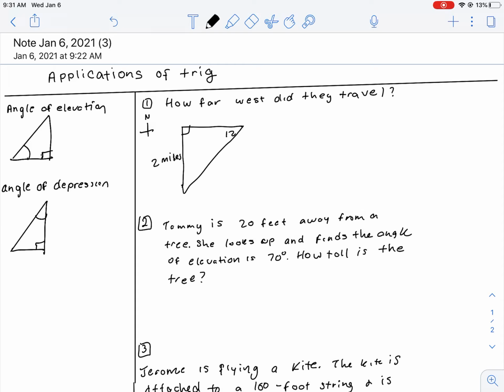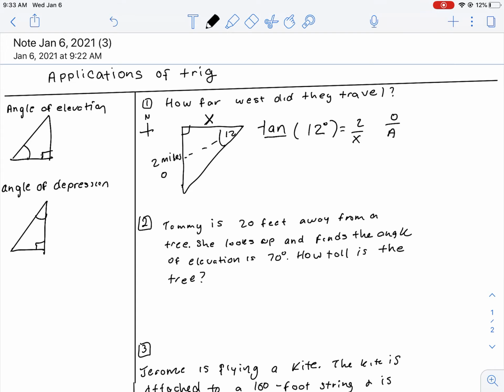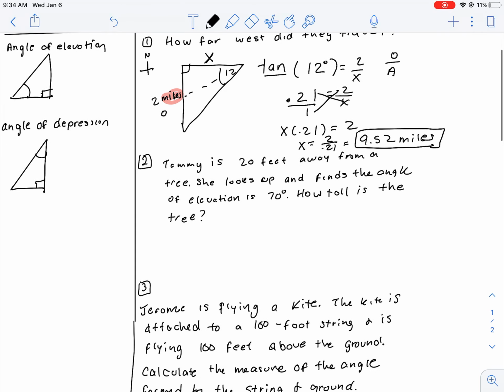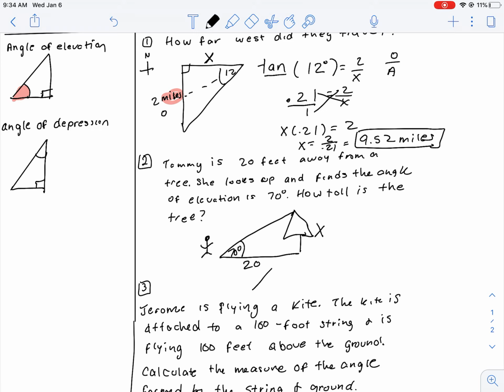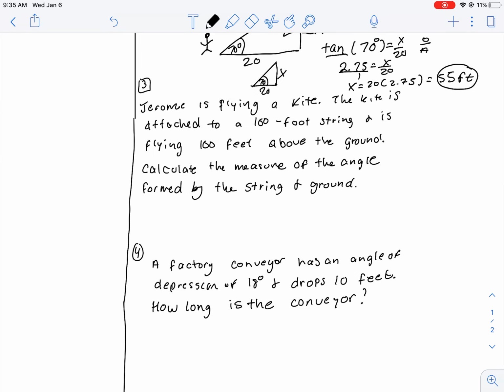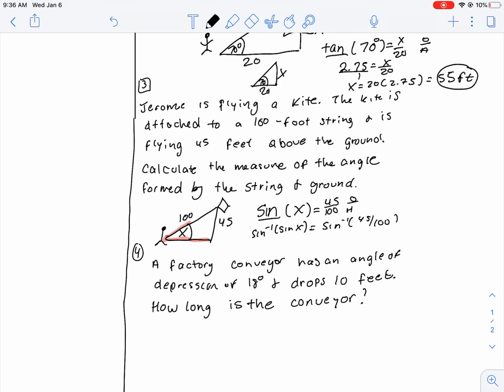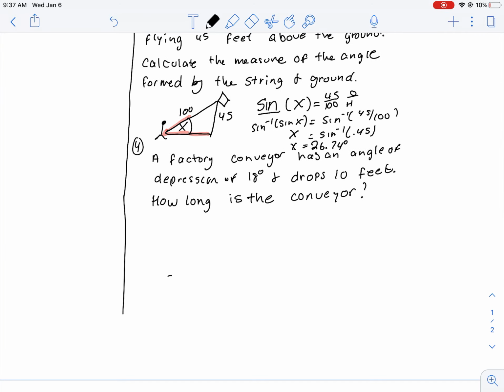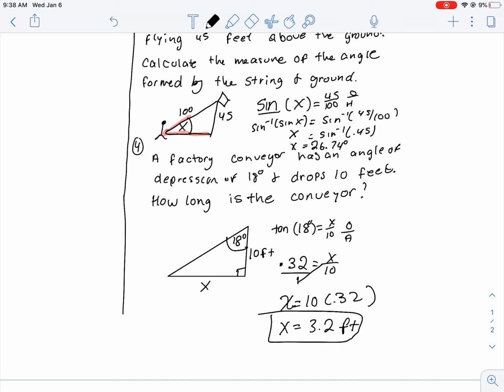January 6, 2021